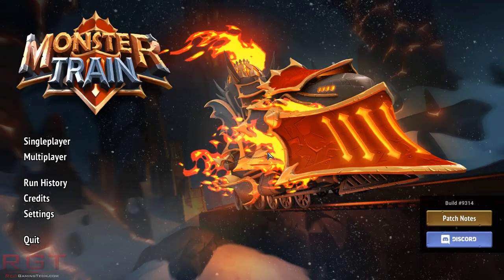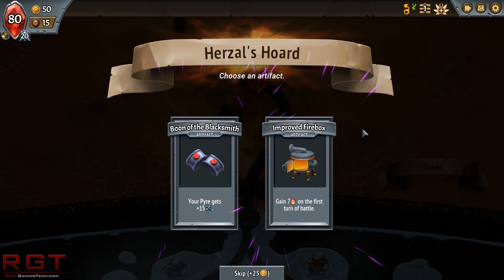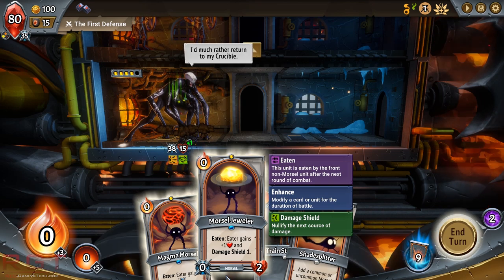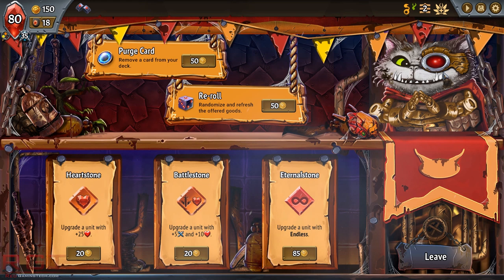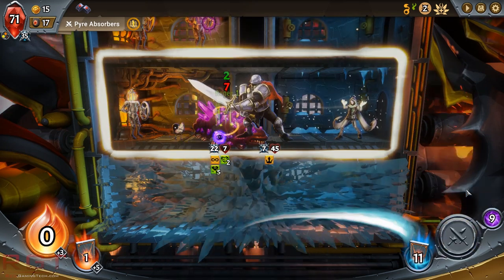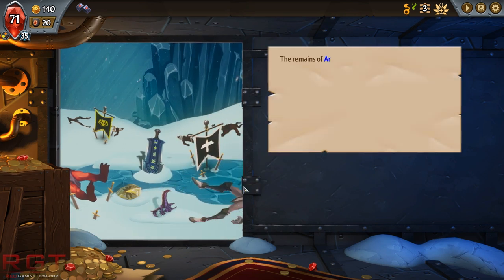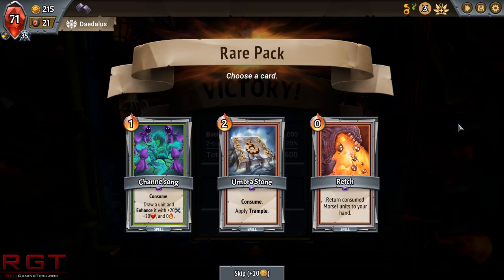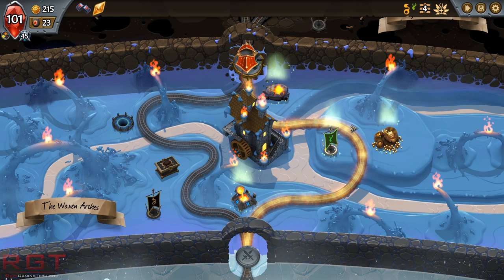A Look At... Monster Train | Roguelike Deck Builder - First Impressions Review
Amata takes a look at Monster Train, a roguelike deck building game from Shiny Shoe.